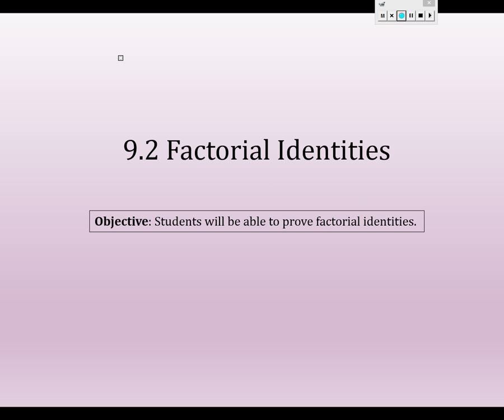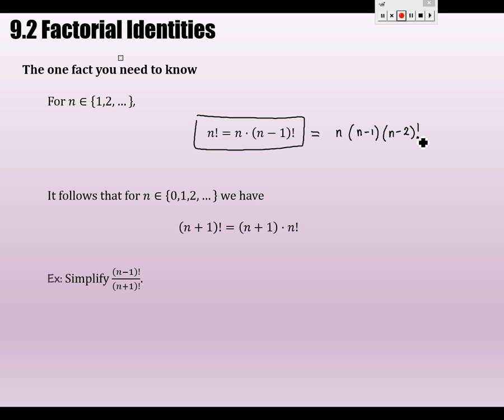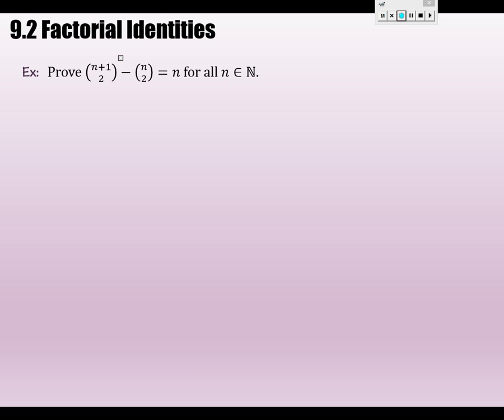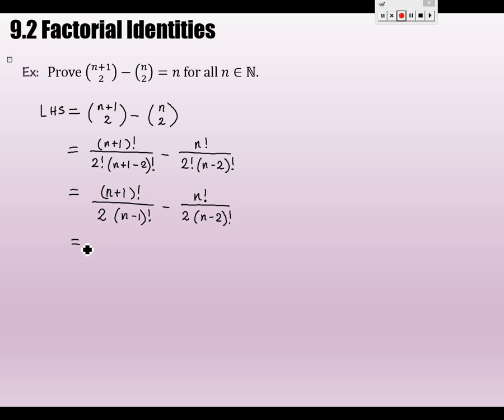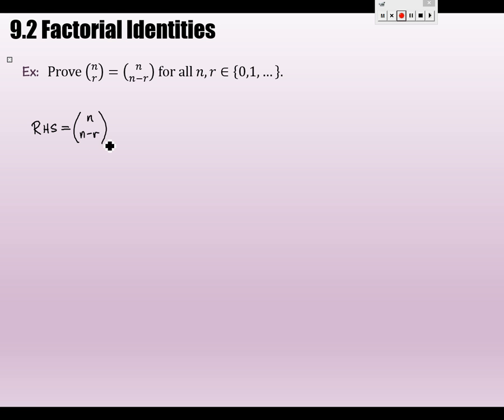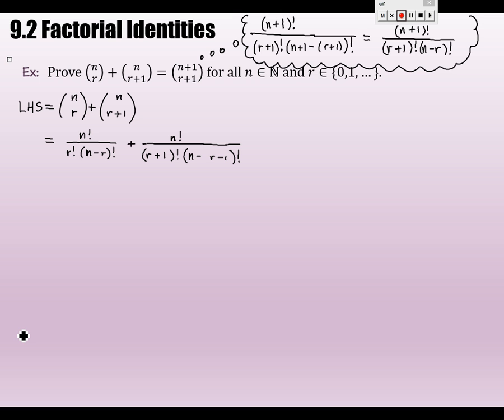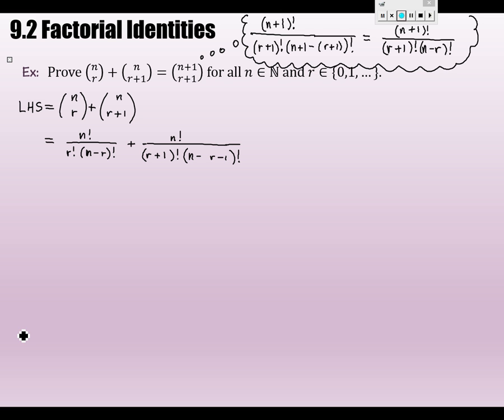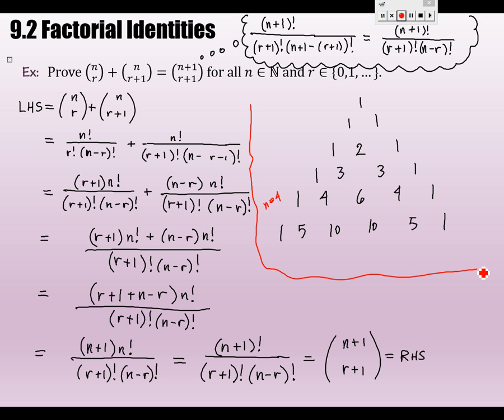Unit 8 - 9.2 Factorial Identities (2016-2017)